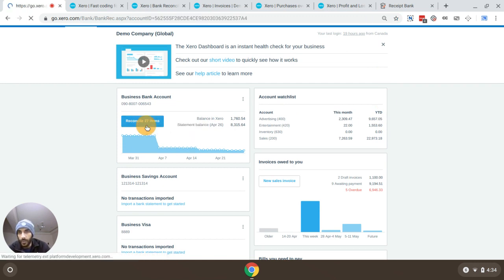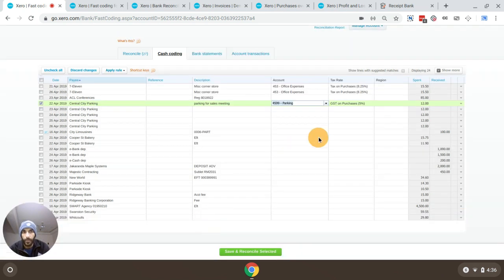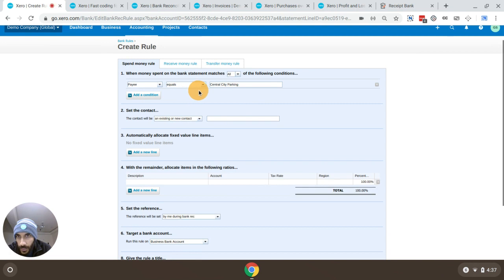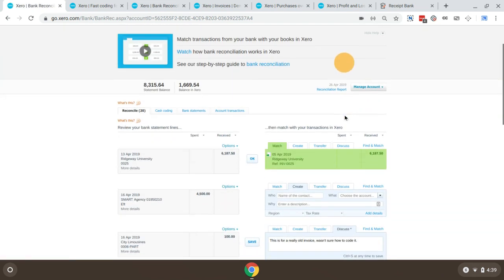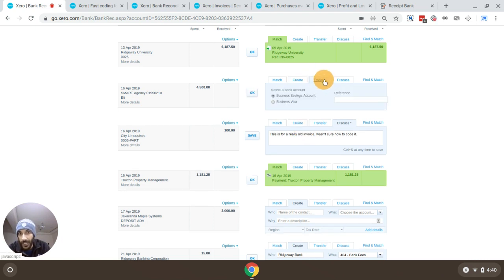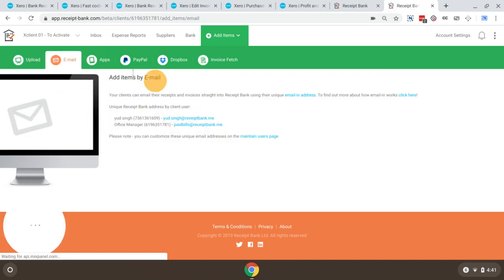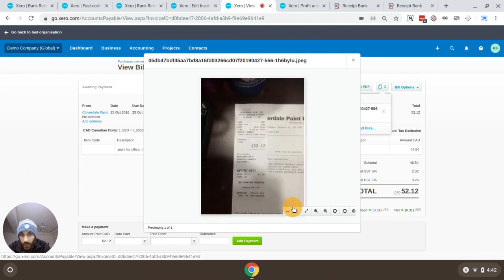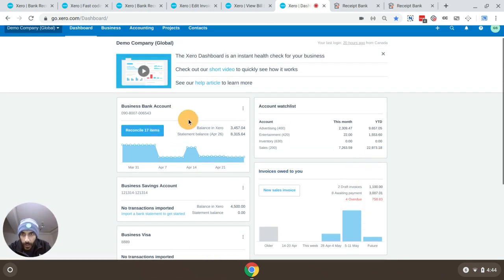What in the world is a Bank Reconcilation? Xero bookkeeper reveals ninja bookkeeping secrets!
In the simplest terms, a Bank Rec is being able to verify what you said your financials are with what actually came in and out of the bank accounts.

If this is done correctly, you will be equipped with everything you need to prepare for anything that comes at you (in terms of any compliance required for you to be in business)

I am not exaggerating, everything from:

1) being able to prepare against CRA/IRS reviews/audits for Sales Tax/Income Tax
2) to being sure that your numbers are correct,
3) to knowing your not going to overpay your suppliers
4) not letting any sales invoices slip through the cracks
5) or allowing your CPA/Accountant to be able to do their job and give sound advice

All of these are hinged on the good ole “Bank Rec”

Often times, especially with poor software design (cough, Quickbooks, Sage, cough), this task can overwhelm businesses and take up significant resources for something that doesn’t add direct value to the businesses top line.

Whether its hiring staff and trying to manage them doing something that you don’t know how to do or whether its paying an arm and a leg to a CPA who farms it out to a junior staff on an hourly rate, where they’re instructed to work as slow as possible. Either way, this is a huge lose-lose which will cost you time, money, and headache!

Watch the video if you want to be empowered with the knowledge to be able to OWN your back office! You’ll learn how to automate 80% of this so called “Bank Reconciliation”

What you'll learn:

How to code transactions basic

How to code transactions cash coding

How to create rules for repeating transactions

How to create bills manually

How to create bills using Receipt Bank (automated)